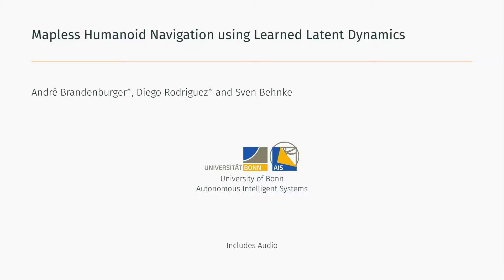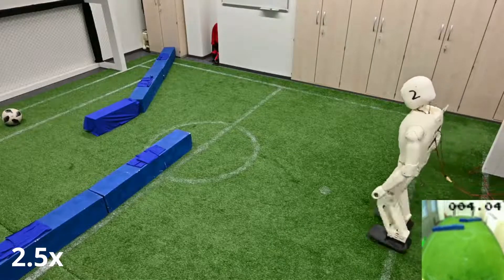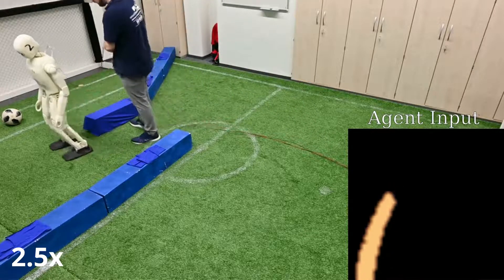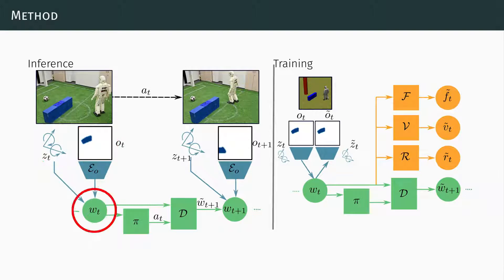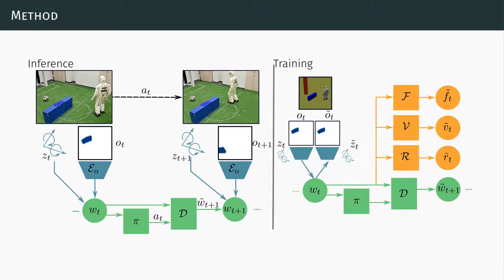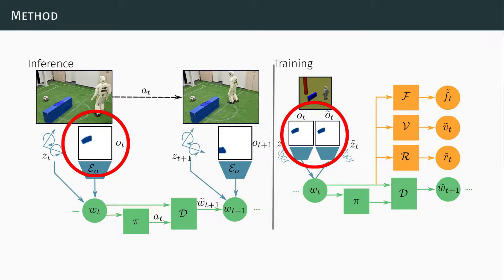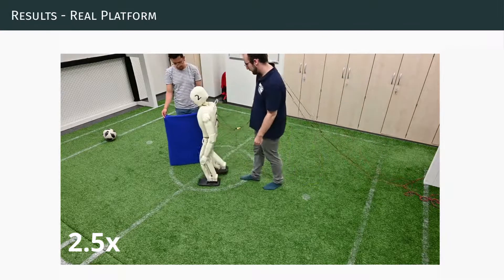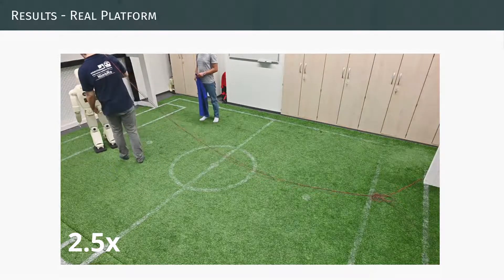Mapless Humanoid Navigation Using Learned Latent Dynamics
Video teaser for Andre Brandenburger, Diego Rodriguez, and Sven Behnke:
In Proceedings of IEEE/RSJ International Conference on Intelligent Robots and Systems (IROS), Prague, Czech Republic, September 2021.

In this paper, we propose a novel Deep Reinforcement
Learning approach to address the mapless navigation
problem, in which the locomotion actions of a humanoid robot
are taken online based on the knowledge encoded in learned
models. Planning happens by generating open-loop trajectories
in a learned latent space that captures the dynamics of the
environment. Our planner considers visual (RGB images) and
non-visual observations (e.g., attitude estimations). This confers
the agent upon awareness not only of the scenario, but also of its
own state. In addition, we incorporate a termination likelihood
predictor model as an auxiliary loss function of the control
policy, which enables the agent to anticipate terminal states of
success and failure. In this manner, the sample efficiency of the
approach for episodic tasks is increased. Our model is evaluated
on the NimbRo-OP2X humanoid robot that navigates in scenes
avoiding collisions efficiently in simulation and with the real
hardware.